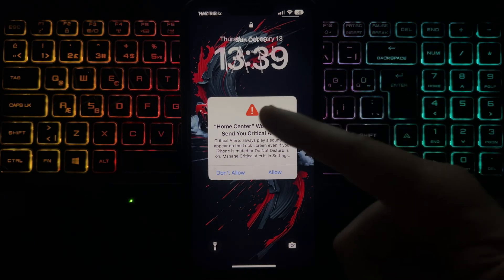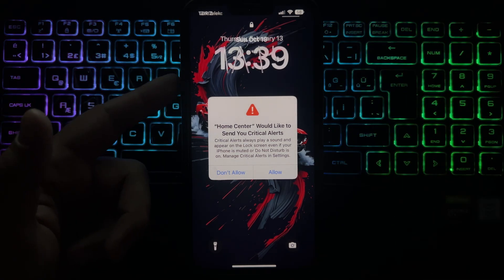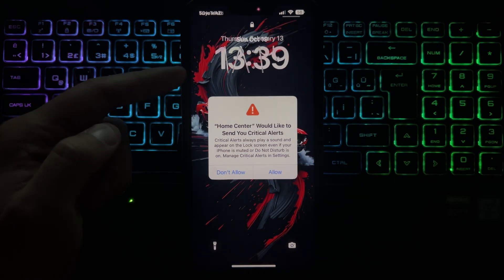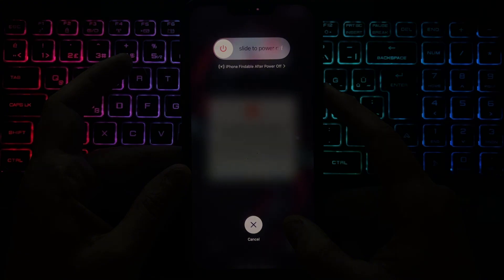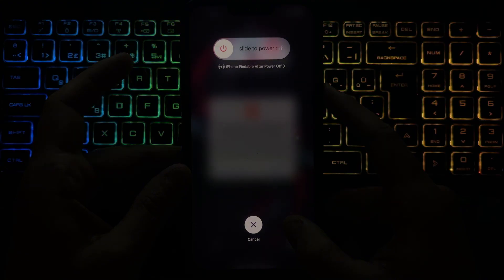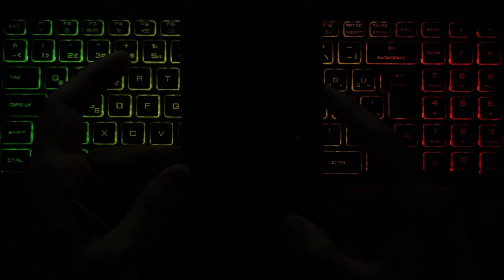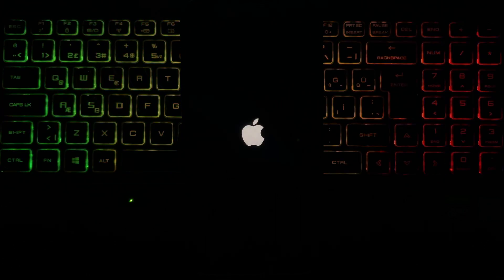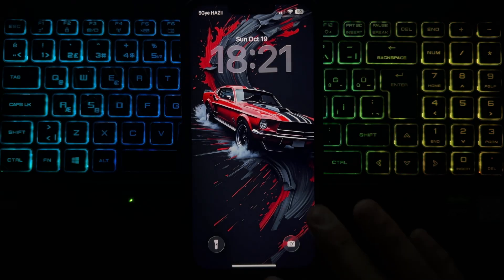Fix ‘Home Would Like to Send Critical Alerts’ on iPhone (Quick & Easy!)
Are you getting the annoying “Home Would Like to Send You Critical Alerts” message on your iPhone? 😩 Don’t worry — in this video, I’ll show you the simple steps to fix this issue fast! 🔧

You’ll learn:
✅ What “Critical Alerts” really mean
✅ How to stop the pop-up from appearing again
✅ How to manage app notification settings in iOS
✅ Bonus tip to improve your iPhone’s alert settings

This method works on iPhone 12, 13, 14, 15, and newer models — including iOS 17 & iOS 18.

📱 Watch till the end to make sure you don’t miss any important steps!